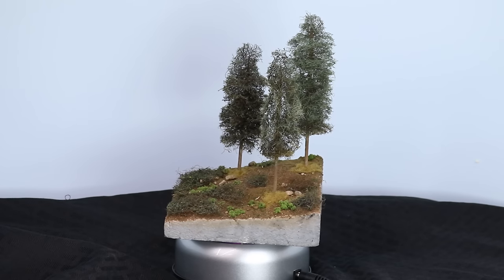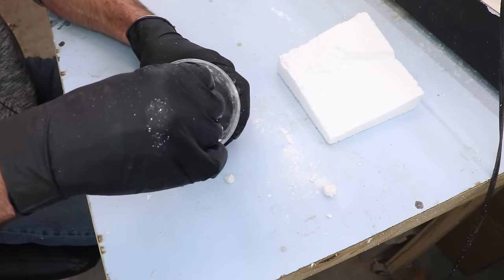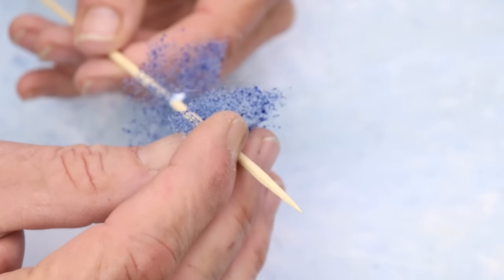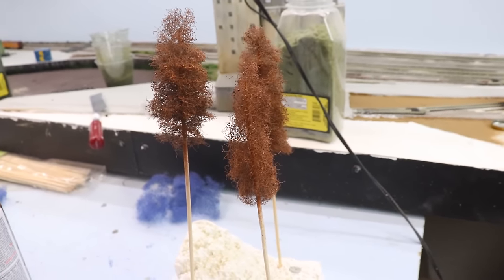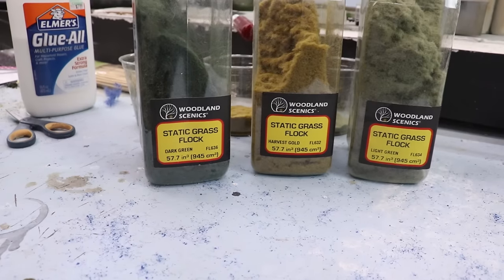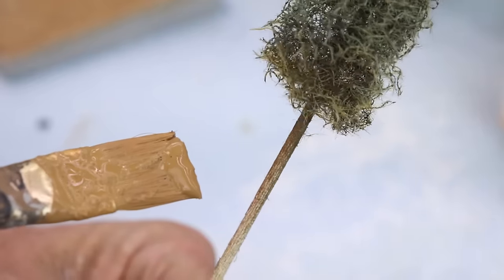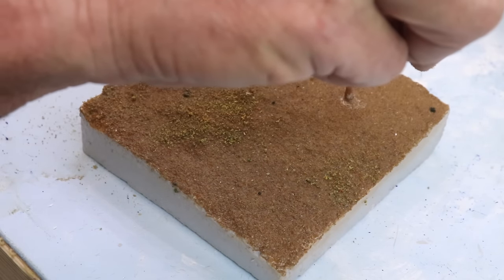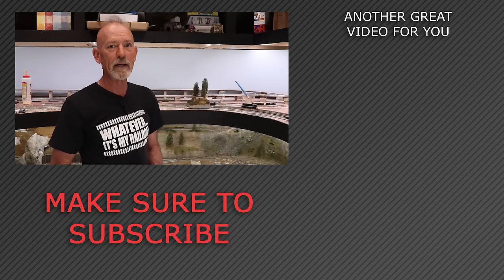088: Make Great Pine Trees For Your Model Railroad Layout!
If you're like me then you have average skill, and an average budget. But, you want to do some awesome scenery. That means you need awesome skill and a hefty budget. Or does it? In this video I'll show you how I use Regular Guys skills to make some AWESOME pine trees for just pennies on the dollar!

IMRR COMMUNITY MEMBERSHIPS!
If you like what we do in the hobby room and you want to take a deeper dive, consider becoming an IMRR community member.

Our N gauge layout is featured in Track Smack, It's My Railroad, and Model Railroader Video Plus showing you tips, techniques, and failures from a regular guy point of view. Whether you are enjoying Z scale, N Scale, HO Scale, or any other scale of model railroad layout, we know you will enjoy every episode and probably learn a little something along the way.

In 2011 Midwest Model Railroad started with the idea of making this hobby more accessible to everyone.  Since day one they have strived to keep their operating cost to a bare minimum and pass on those savings to you, the hobby’s best customers.  As of 2019 they are succeeding in offering some of the best prices anywhere in the hobby.

...and that's who the Regular Guys buys from too folks!